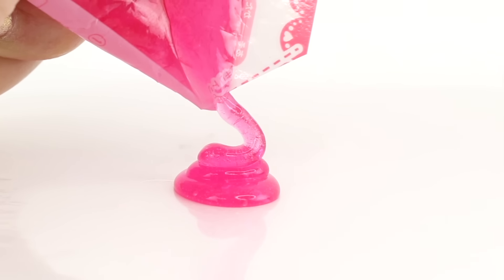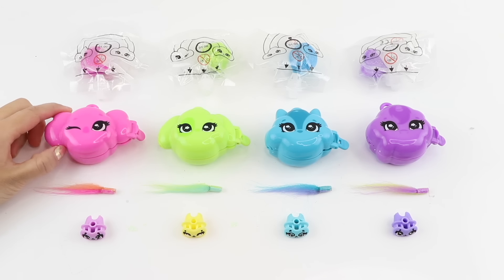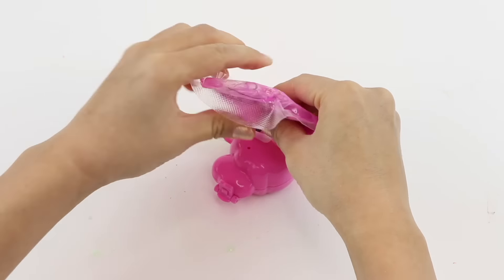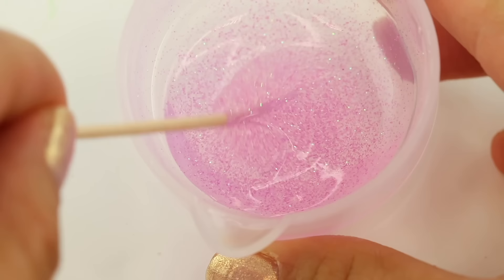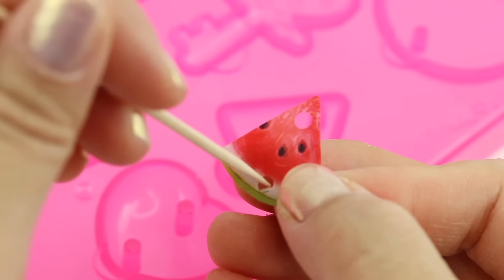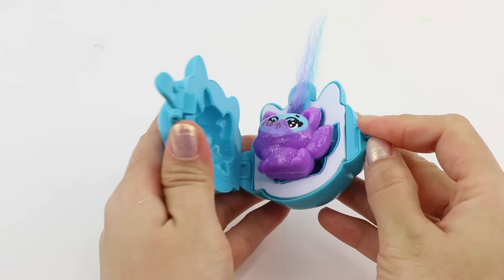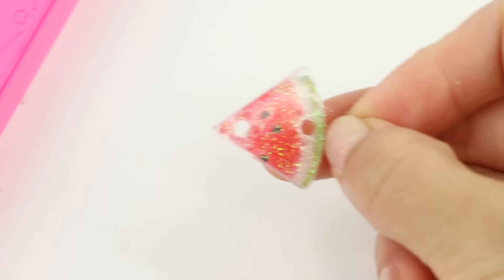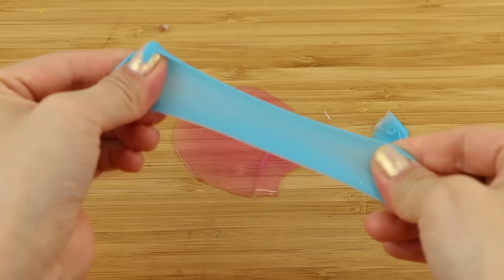Best & Worst Jelly Resins! Reviewing Rainbow Jellies, Puni Gel and Jelli Rez Craft Kits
In this video I tried out three different "jelly" textured resins which can be used to make squishy toys or jewellery. Puni Gel is already familiar to me based on a video from several years ago and it seems like the concept has been picked up by various western toy companies as well. The most hyped product is Rainbow Jellies which I've seen a lot on TikTok and Youtube. Here's a summary of each kit:

RAINBOW JELLIES
- Cures in 45mins
- Perfect squishiness without being sticky
- Fun to unpack and easy to use
- Gel isn't very glittery and you can't customise colours
- Mess free mixing, squishy gel packs are cleverly sealed so you never come in contact with the liquid

JELLI REZ
- Cures in 15mins
- Not very squishy, more like a rubber texture
- Actual curing time was much faster, difficult to make & combine more colours
- Kit doesn't supply a lot of resin but does give you lots of extras (glitter, stickers etc)
- Slightly messy to mix but very good value for money

PUNI GEL
- Cures in 24hours
- Identical texture to Jellirez, more rubbery than squishy
- Doesn't give you a lot of resin and colours are pre-mixed
- Very high quality moulds and accessories
- Harder to mix, your hands will hurt

FINAL NOTES
All three of these gels are silicone based so they have no smell at all which was very pleasant. They are also fairly safe considering they're marketed as toys so you don't need special safety equipment. To clean up, it's actually easiest to just wait for the resin to set and then peel it off instead of trying to wipe up any liquid.

♥ Shopping Links ♥
Rainbow Jellies
Jelli Rez Super Glitter
Puni Gel This is very expensive because it's imported. If you really want to try Puni Gel then try ordering directly from Amazon.jp where you have a much bigger selections plus refill packs